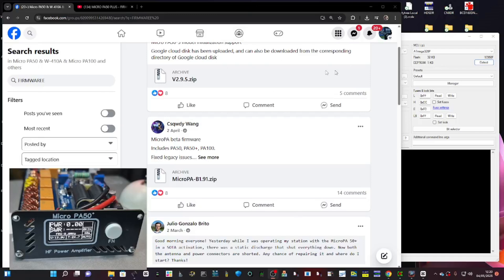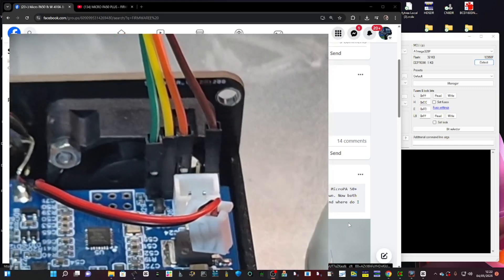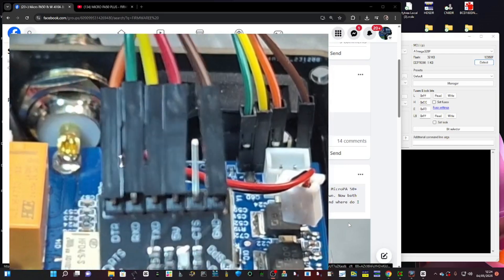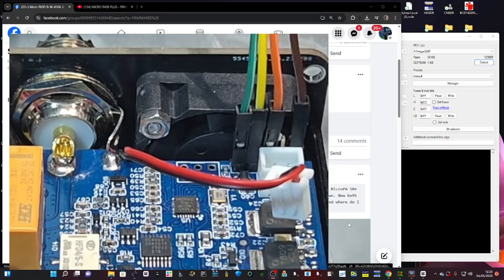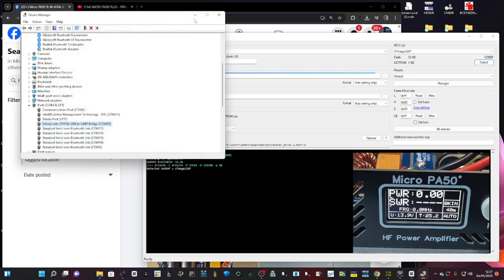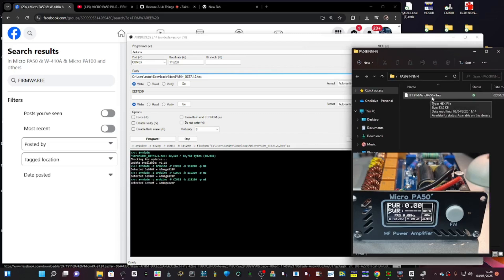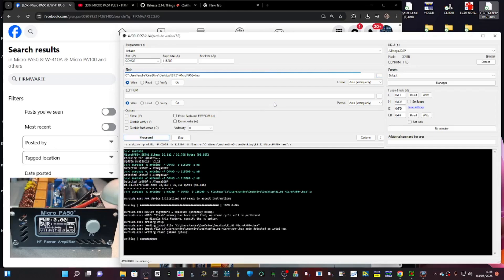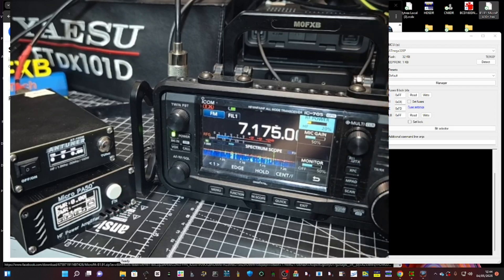Update Firmware Micro PA-50+ Amp - 2025 (v1.91)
Micro PA-50 Purchase